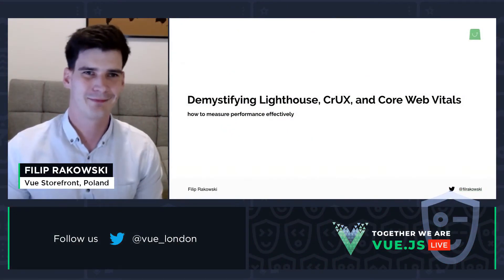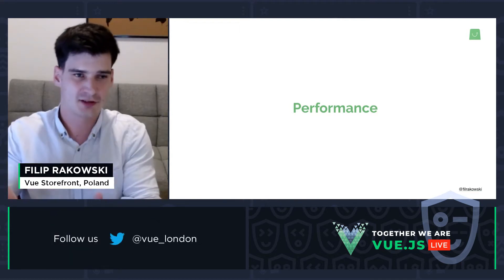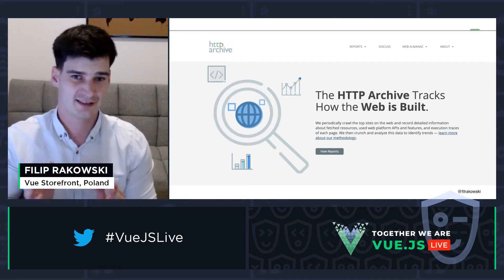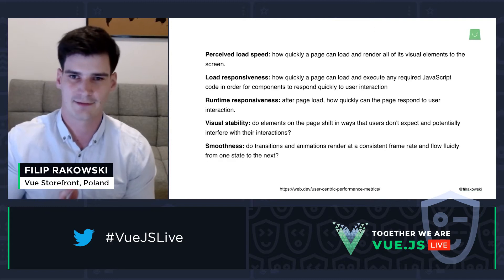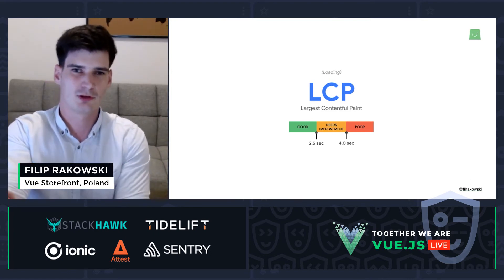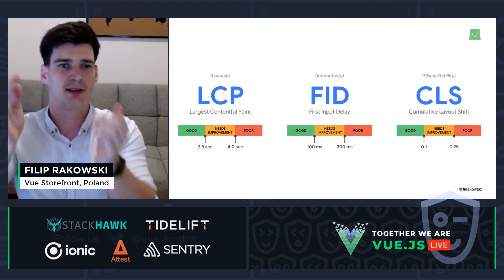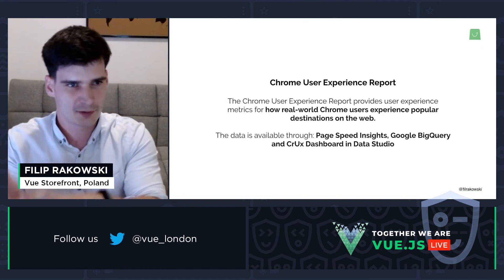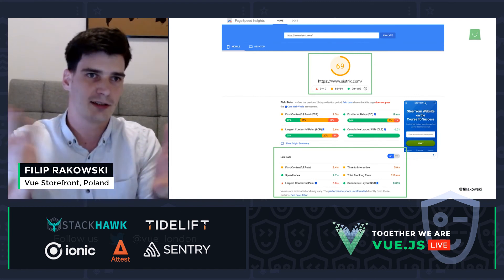How to Measure Performance Effectively? - FILIP RAKOWSKI, Vue.js Live 2021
Vue.js Live 2021

Talk: Demystifying Lighthouse, CrUX, and Core Web Vitals – How to Measure Performance Effectively?
Most of the people in our industry know what Lighthouse or Page Speed Insights are and use them regularly. Unfortunately, most of them have no idea how they work which leads to terrible misconceptions and misunderstandings, especially for non-tech business owners. In this talk, I want to help everyone make better use of these tools by explaining how they work, what's their goal, and how to interpret the data to come to the right conclusions.